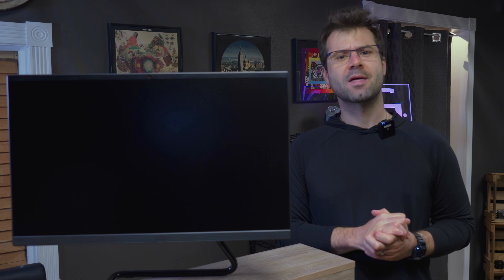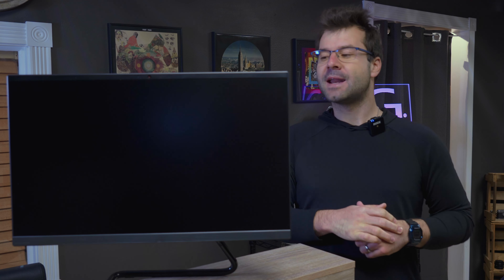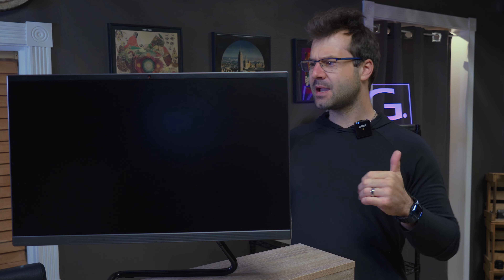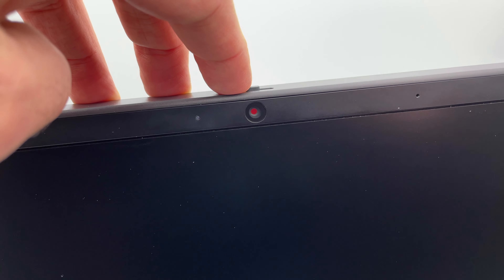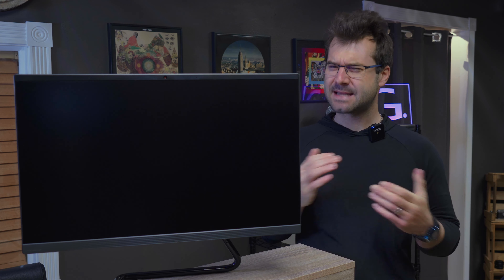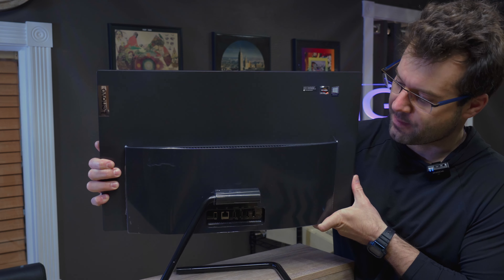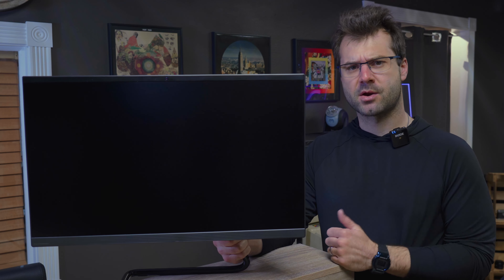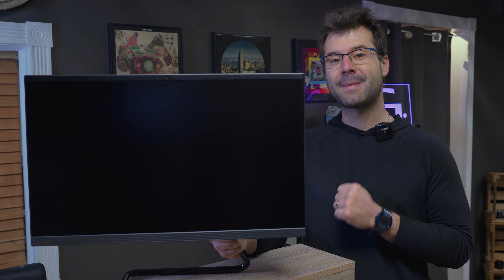Lenovo IdeaCentre 3 All in One (2021) Review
Lenovo IdeaCentre AIO 3 - Buy your own (Amazon)

Review unit configuration:
- Ryzen 3 4300U
- 8GB DDR4 RAM
- Radeon Graphics
- 1080P 24" Non-Touch Display
- 256GB NVMe SSD
- DVD+-RW Drive

Screen
A 24" FHD Non-Touch screen that's crisp, clear, bright enough for general indoor usage and solid blacks, true whites, and good contrast.  It's a great panel, albeit not color calibrated or 4k, but it does suffer from a bit of viewing angle issues. Not horrible, but not as good as others.

Speakers
"Sound by harman" - still a gimmick.  Loud, but not a ton of definition.  Not for audiophiles.  Good highs, no mids and no lows.  No distortion though, so that's a plus.  Fine for podcasts or general usage but audiophiles will want headphones or speakers.

I/O
I wish it had USB-C. Big omission on Lenovo's part. 1 USB SS, 2x USB regulars, HDMI throughput, and gigabit ethernet.  I/O is disappointing all in all but gamers will like the throughput option.  Not recommended for audio editors or video editors due to lower graphics card and lack of USB C port.

Features
Wifi AC, bluetooth, and a webcam with a privacy shutter built in.  No Windows Hello security features.  All in all, no frills without a lot of fluff or gimmick, but that may not be a bad thing.  It's a basic All in One for basic users.

Non-profit, small business, entry to average computer users needing something with a lot of power to browse the internet, stream videos online,  have a ton of browser tabs open and using lots of productivity software.

Who is it not for?
Serious gamers, 4k video editors, audio editors.

Summary
It's a fast with good build quality, but no frills computer and there isn't anything wrong with that necessarily. There's no wireless charger on the base, and no extra HDD port, but everything is user repairable / fixable (or perhaps better to take it to a computer shop) and it has good value.